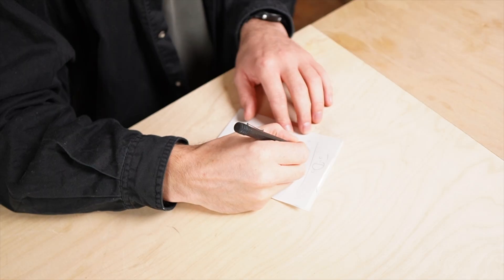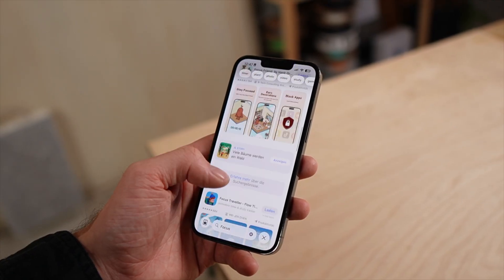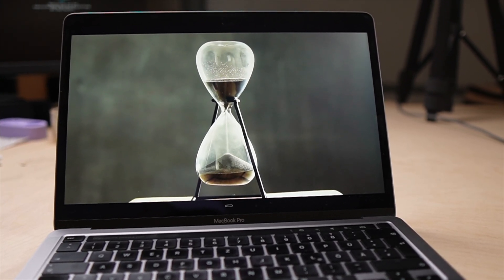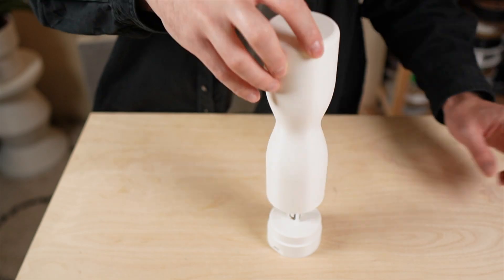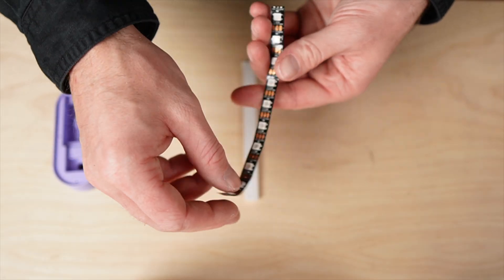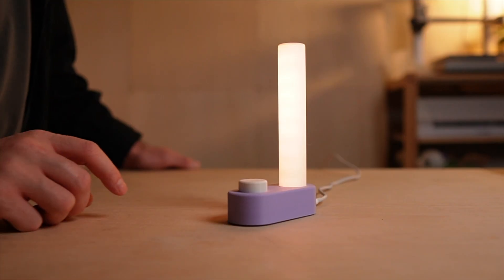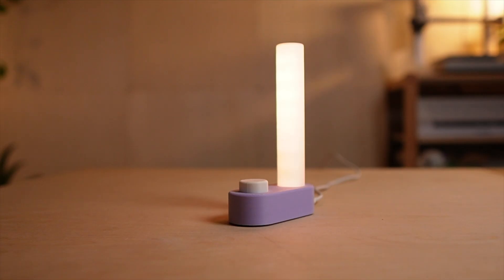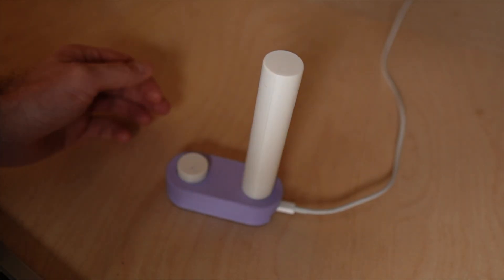How I Designed the Most Calming Timer Ever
I wanted to build a timer that feels calm. Something that helps you focus without stress, noise or distractions.
So I designed a minimal, 3D-printed “Calm Timer” powered by an ESP32, LEDs and a simple one-button interface.

In this video I show you the full process:
• Finding the idea
• Why simplicity is the key to productivity
• Designing the body in CAD
• Printing the parts
• Final assembly
• And of course… testing the timer in a real workflow.

If you enjoy minimalism, productivity tools, DIY electronics or 3D-printed projects, this one is for you.

Printer used: Bambu Lab A1

🌍 International (US)
• Soldering iron
• PLA filament
• Encoder Knob
• LED Strip
• 3D printer (my recommendation)

🇪🇺 EU (Germany)
• Soldering iron
• PLA filament
• Encoder Knob
• LED Strip
• 3D printer (my recommendation)

🎥 My Video Gear:

• Sony ZV-E10
• Sigma 16mm f/1.4
• Hollyland Lark
• Godox SL60W Video Light
• Softbox Set

💡 Chapters:
00:00 Intro
00:23 Why I needed this...
02:06 Good design is less design
04:13 Time to see if it works